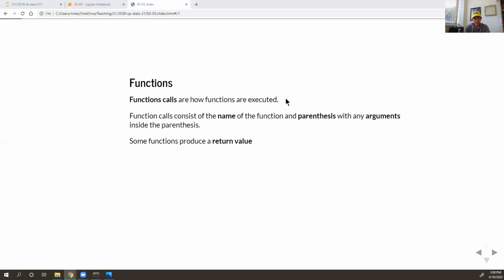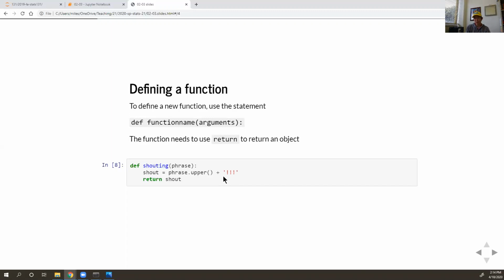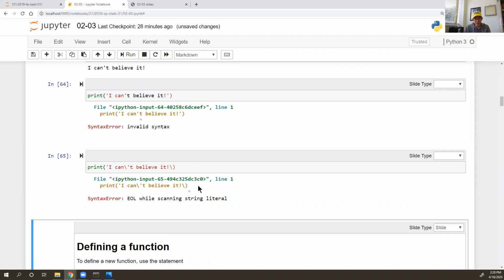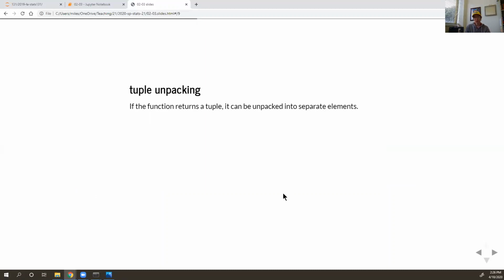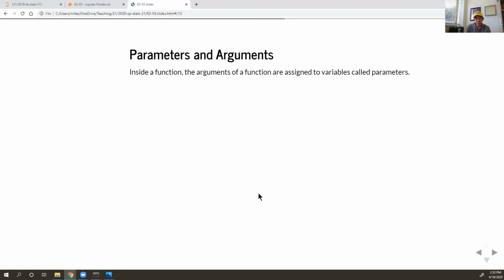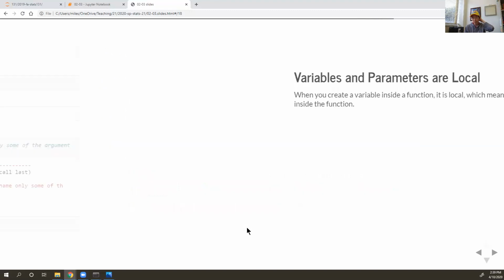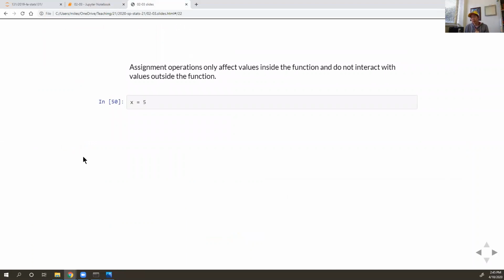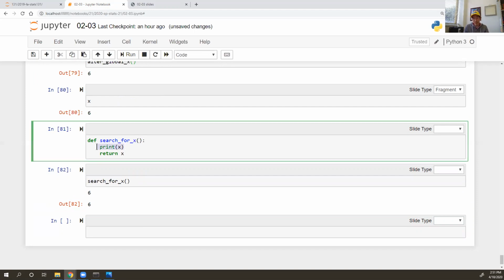Stats 21 - Week 2 Friday - Function basics